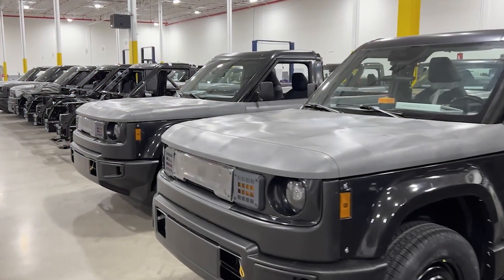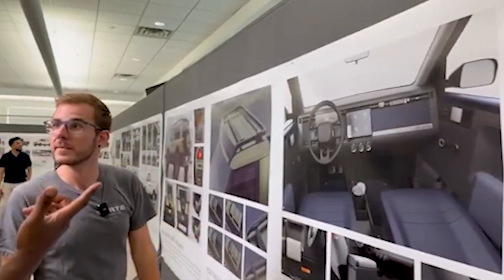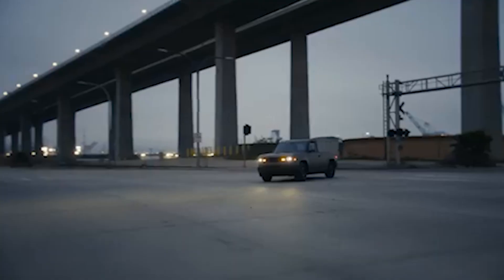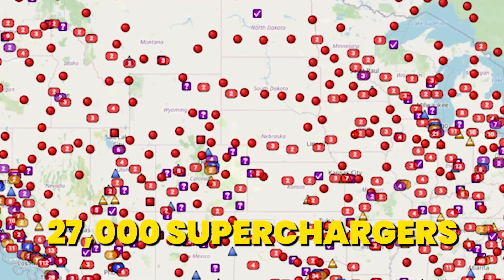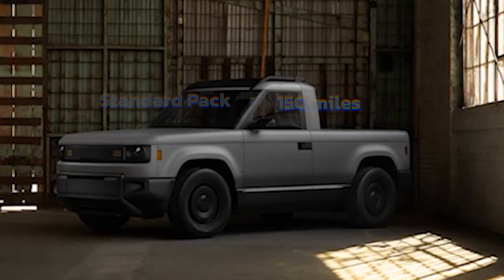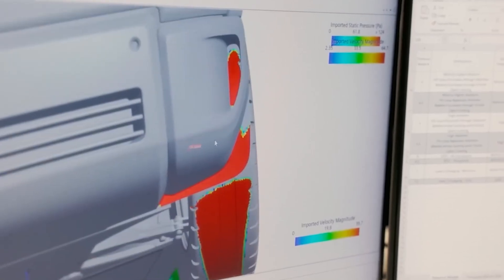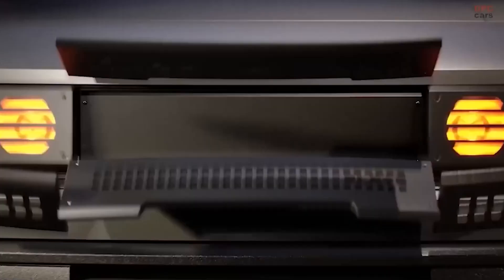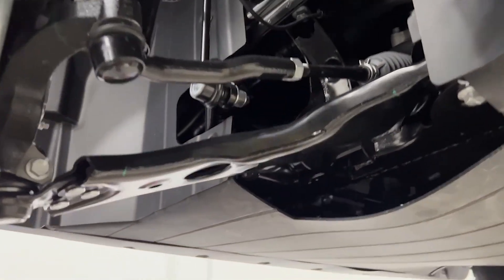4 Fresh SLATE Facts From Rich’s Factory Walk-Through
Rich Rebuilds just spent a day with Slate Auto’s engineering team and captured details they’d never said out loud. In this episode of Everything Slate we slow the footage down and pull out the four biggest reveals—so you don’t have to rewind.

 • Real fast-charge time: 120 kW peak, about 30 minutes 0-100 %
 • Two honest range choices: ~150 mi Standard, ~240 mi Extended
 • Why the empty space under the frunk hints at an all-wheel-drive version
 • How “Slate Access Points,” free CAD files, and bolt-on panels could save you shop bills

Timestamps
00:00   Intro & why these details matter
00:45   Fast-charging figure confirmed
02:15   Standard vs. Extended battery packs
03:45   Platform room for front motor (AWD path)
05:00   DIY mounts and composite body panels
06:45   Quick recap & open questions
07:45   Your thoughts + next episode preview

Next week we’ll design a cargo hook that clips into a Slate Access Point, print it, and see how much weight it will really hold.